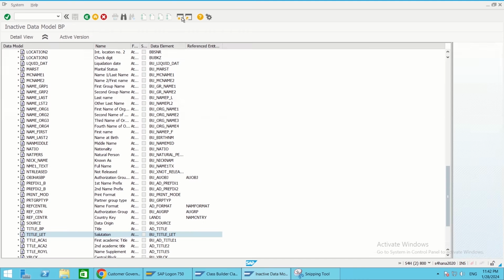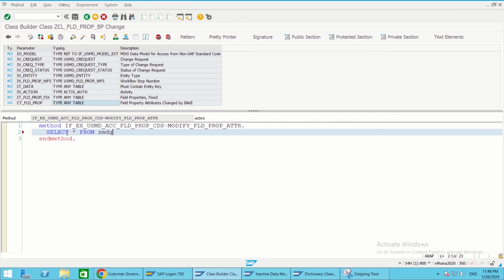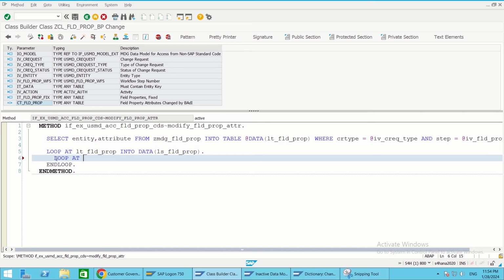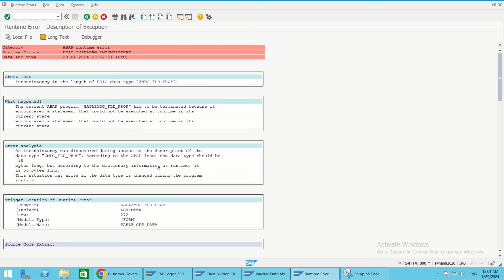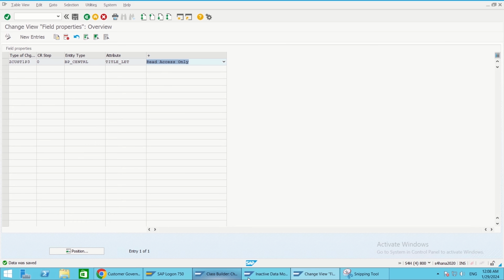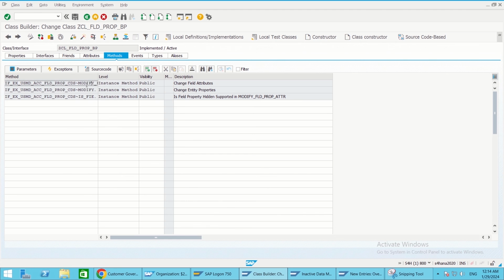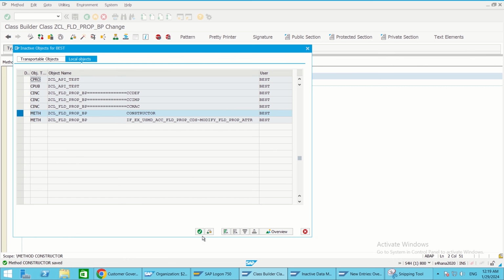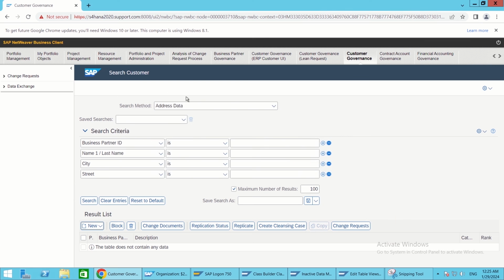Field property badi - Using custom table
Hello Guys,

This is continuation of previous video and also it can be watched without that as well if you have clear understanding on this.

The technique used in this video is mostly used to implement field properties for large data.

It also reduces performance to some extent. To minimise it, used constructor method.